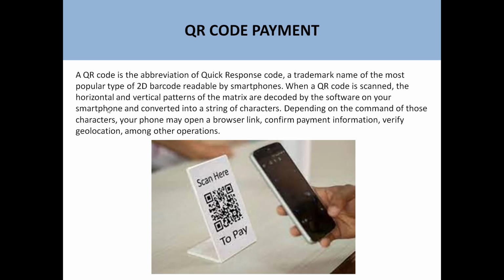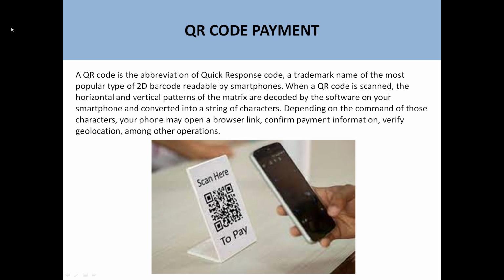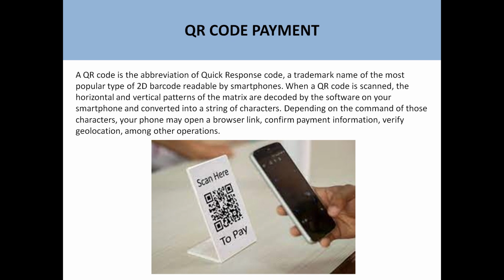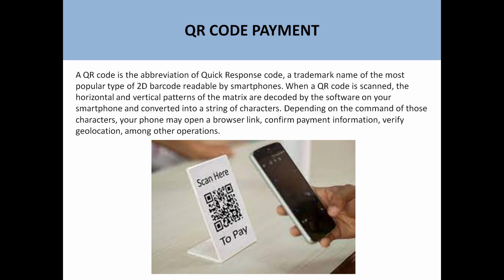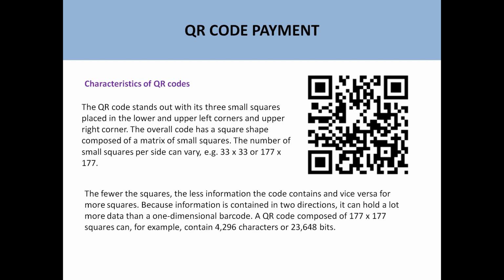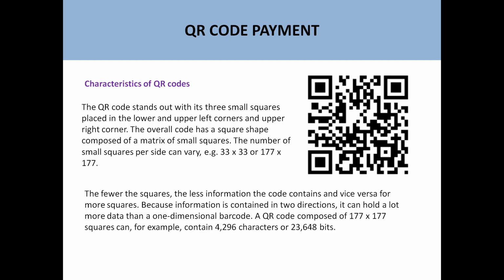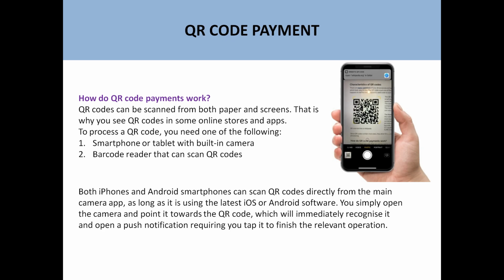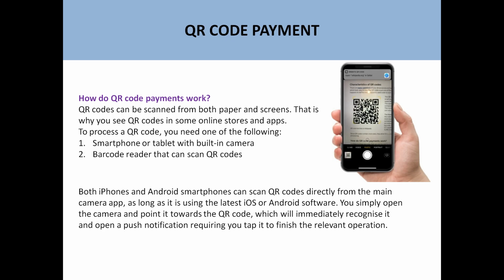QR Code Payment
A QR code is the abbreviation of Quick Response code, a trademark name of the most popular type of 2D barcode readable by smartphones. When a QR code is scanned, the horizontal and vertical patterns of the matrix are decoded by the software on your smartphone and converted into a string of characters. Depending on the command of those characters, your phone may open a browser link, confirm payment information, verify geolocation, among other operations.